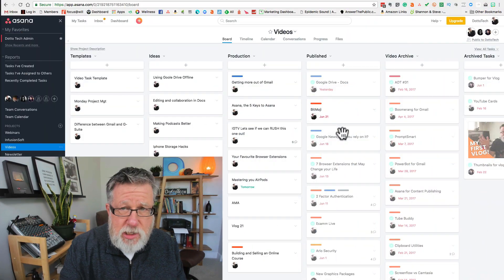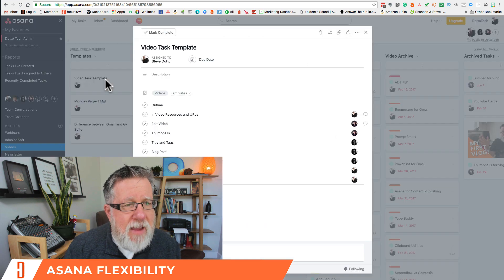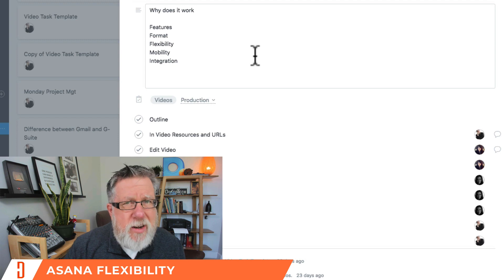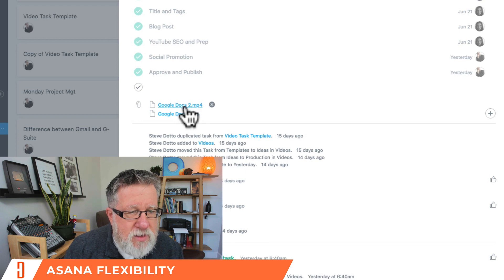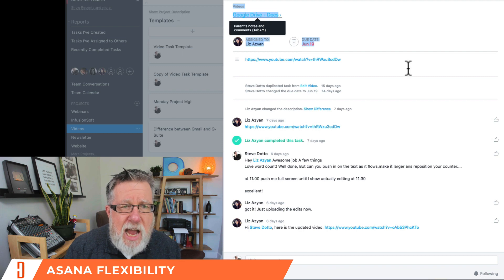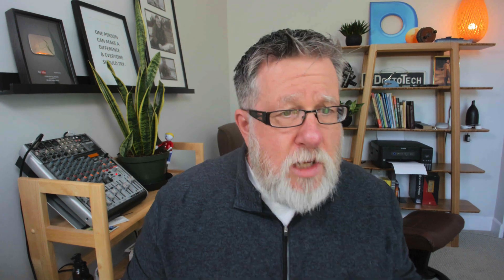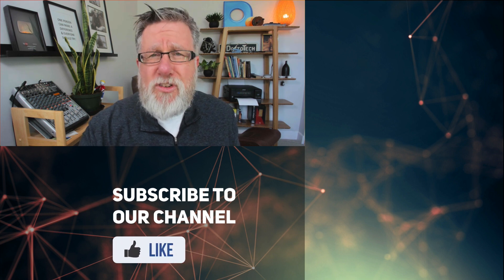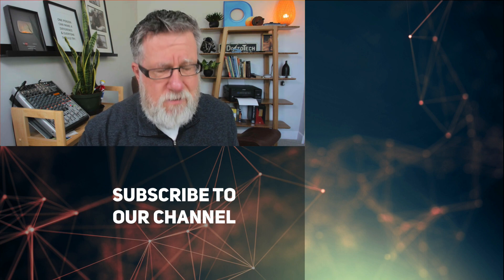5 Keys to Mastering Asana for Team Tasks and Projects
Discover five of Asana's best features. For Teams, Tasks and Project Management.
 This project management tool is pretty amazing-- Asana plays a huge role in our publication and content management process.

In this video, I share my top five favorite things about Asana and show you how you can use them too.

In this video:

- 1:39 Demo Starts
- 1:44 Asana Features
- 2:28 Asana Format
- 3:21 Asana Flexibility
- 9:20 Team Communication and Integrations
- 11:36 Asana Mobile App